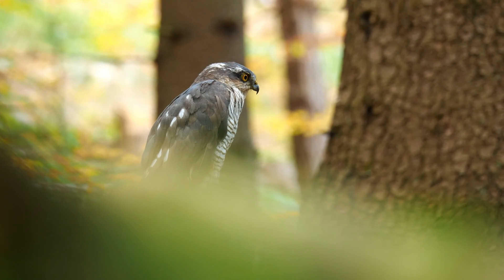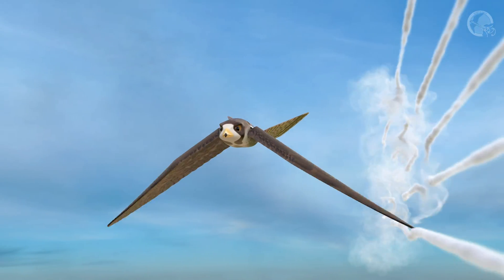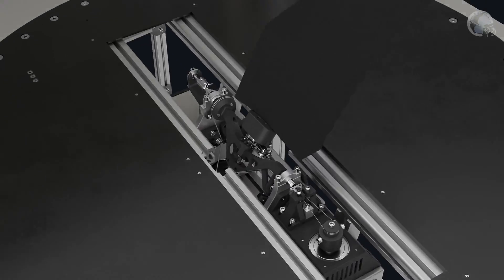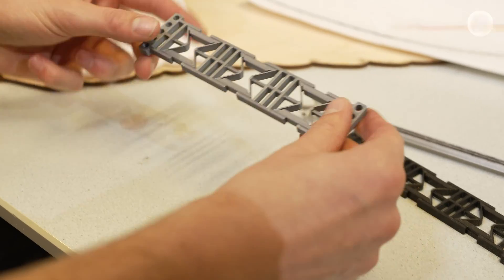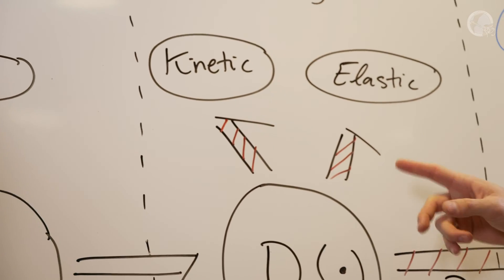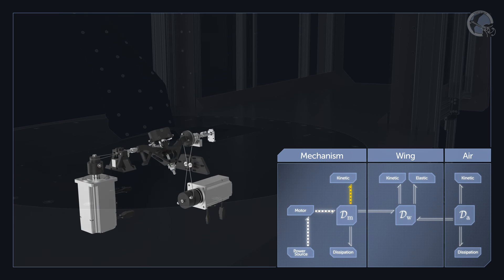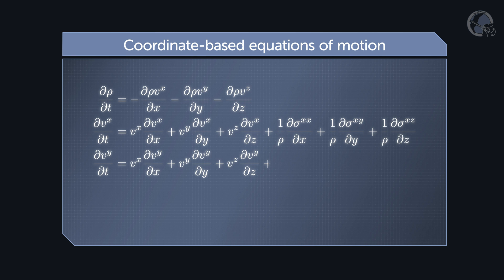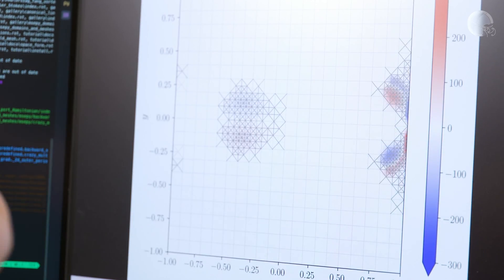Research on the Flapping Robotic Falcon, why does it fly like it flies?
RaM University of Twente conducted very interesting research with and on by our company created Robotic Falcons. Robotics professor Prof Stefano Stramigioli of the University of Twente and his team have succeeded, after years of research, in developing methods capable of precisely modelling a robotic bird. The Robird had already existed for a few years, but there were no mathematical methods yet that could consistently capture the movement of a flexible wing. "With this, we are linking physics, engineering and thermodynamics. This model can also be used for many other applications."